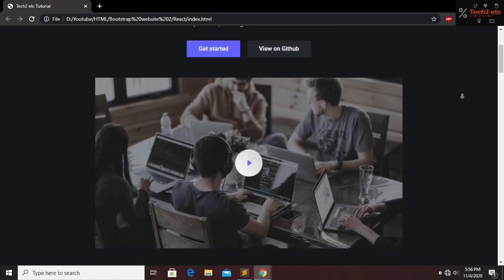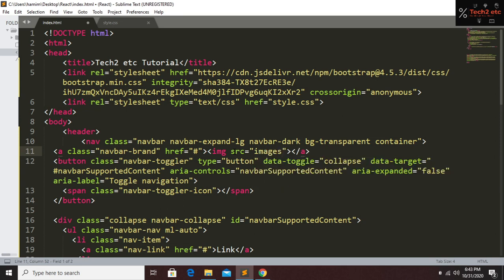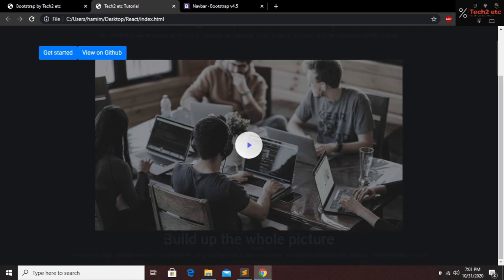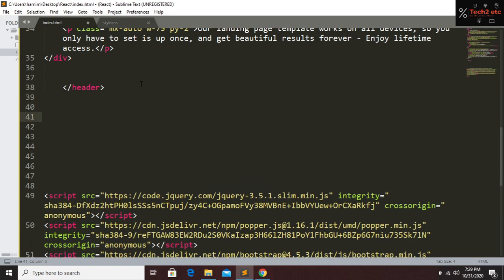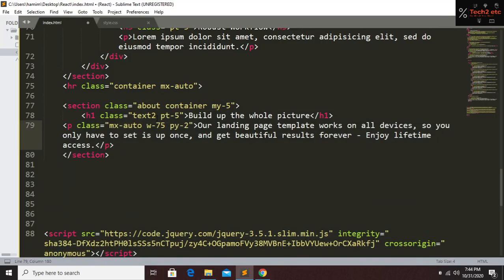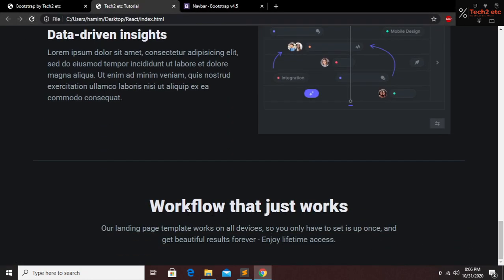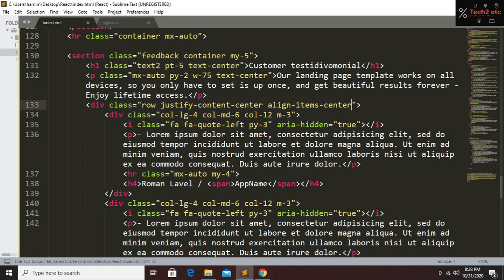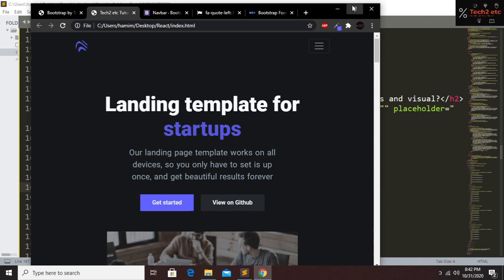Create Website Using HTML CSS Bootstrap | Complete Website Design Bootstrap Tutorial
⌚Timestamps:
0:00 Introductions
0:08 Bootstrap Website Demo
3:11 Project Directory
4:30 Creating Bootstrap Nav Bar
9:18 Styling Nav Bar
13:13 Home Section & Buttons
26:06 Feature
34:26 About
43:24 Customer Review Section
53:00 Email/Call-To-Act section
58:03 Footer
59:37 Website Output

Recommended Videos